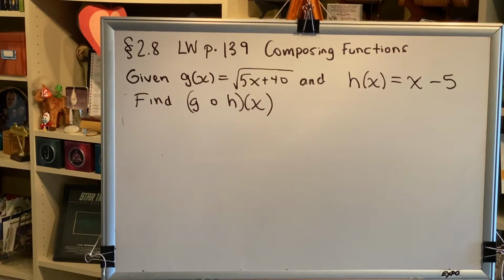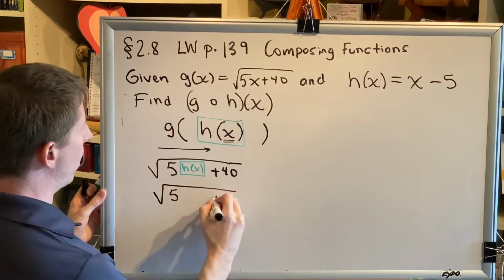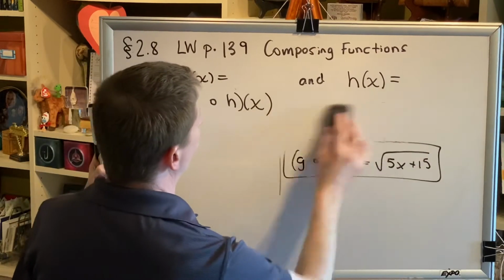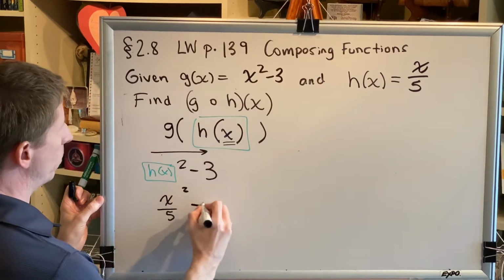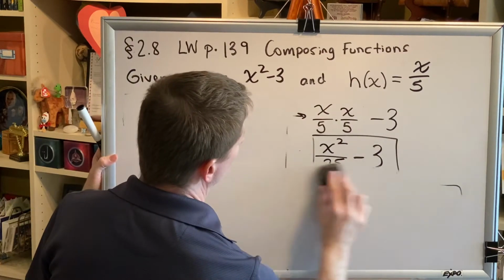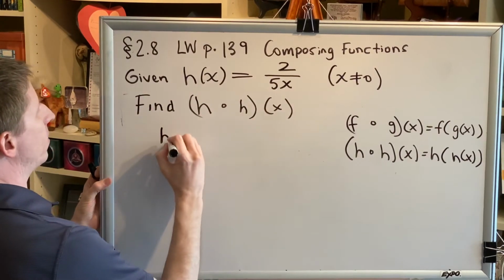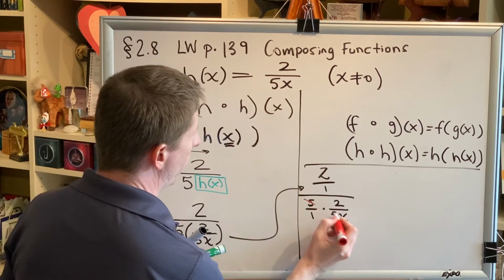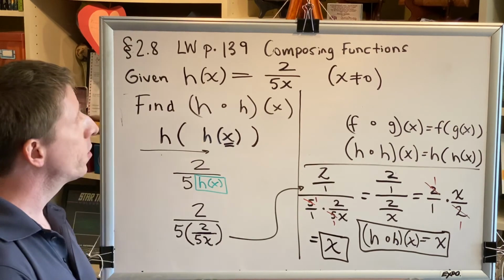Section 2.8 (Part 14) Algebra of Functions and Function Composition